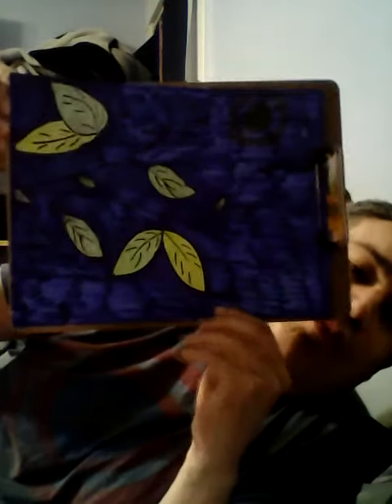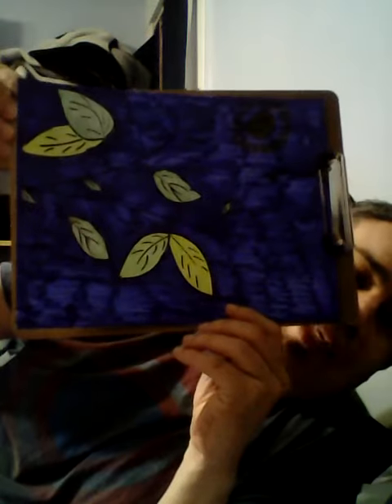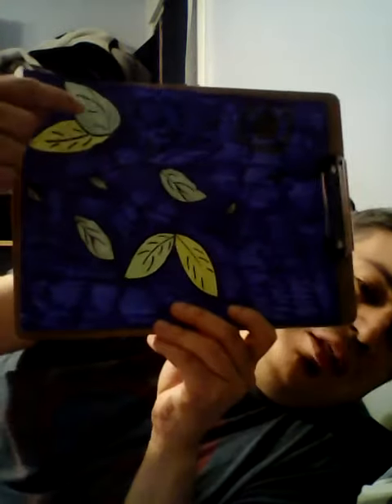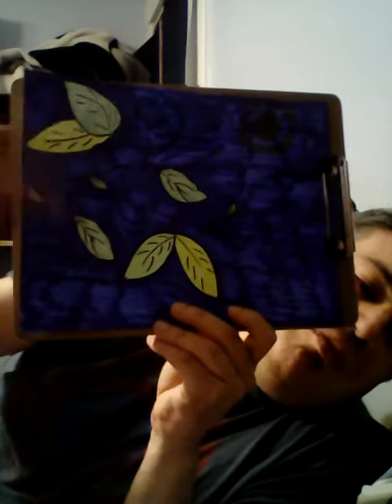Thank You For The 1,035 Subscribers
As a thank you, Jesse will show you that he mad for Zoom class.